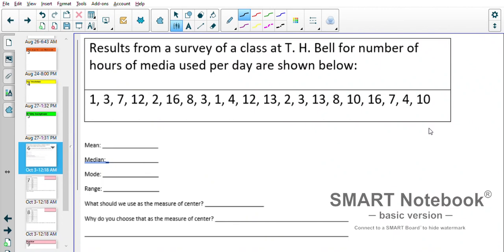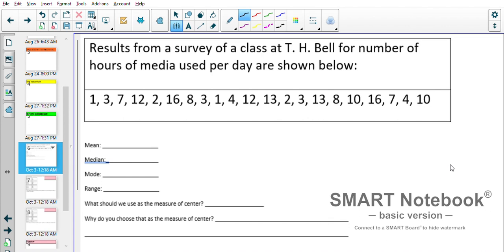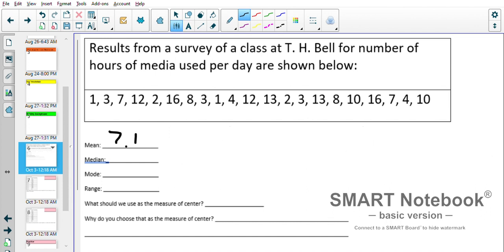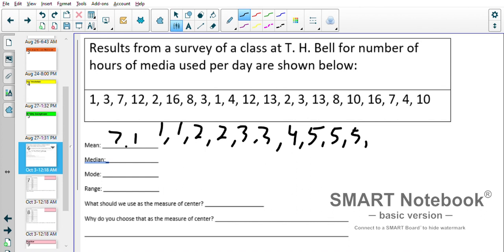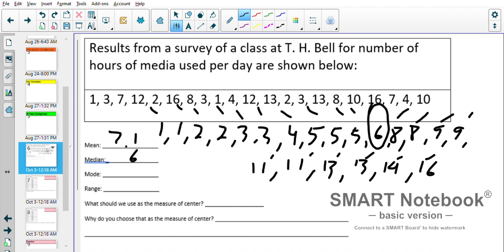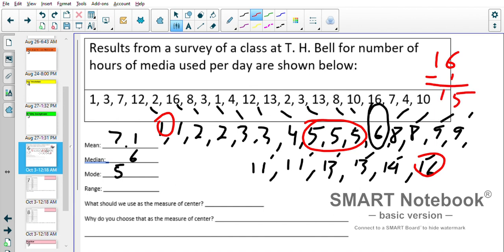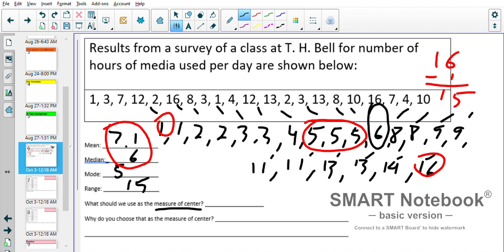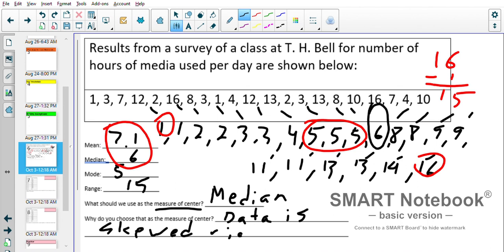Practice Quiz Key - I can calculate mean, median, mode, and range - Regular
In this video we go over each of the questions on the practice quiz titled "I can calculate mean, median, mode, and range".